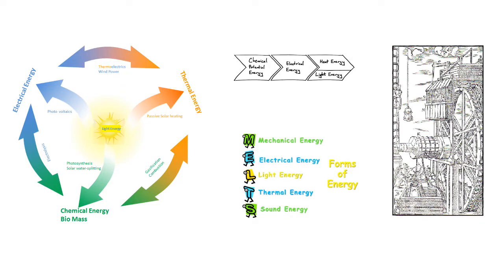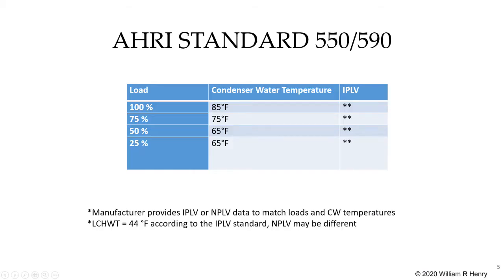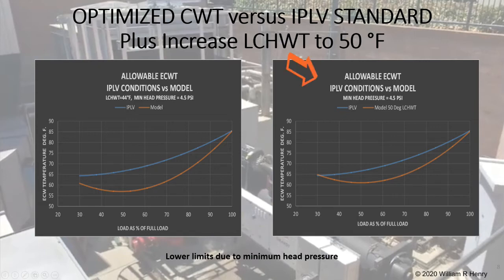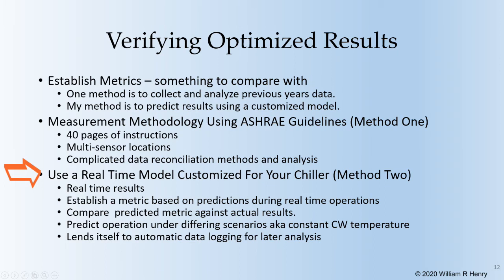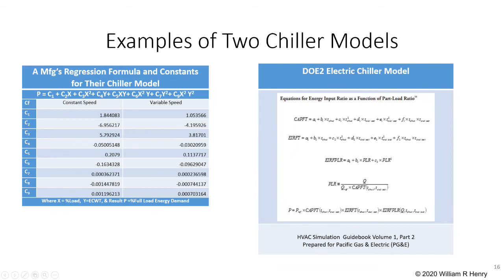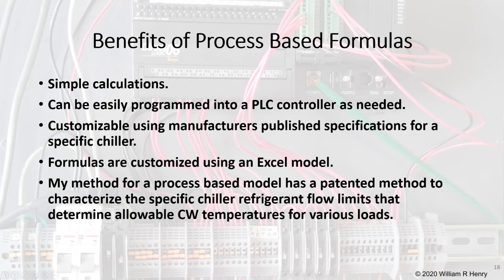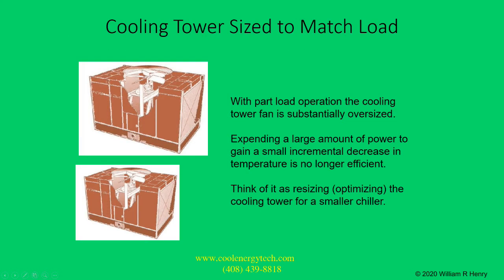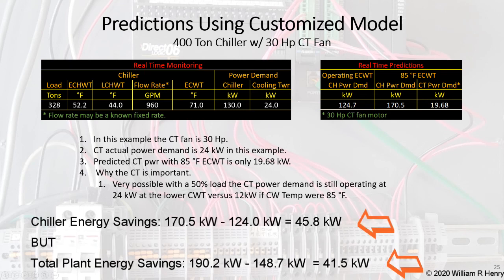Chiller Plant Energy Optimization with M&V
Describes chiller condenser water reset with known CW temperature set points defined by AHRI 550.  Using M&V strategy to validate optimal operation.  Balancing the chiller operation with the pumps and cooling tower to obtain the best overall plant performance.  Obtain real time performance data including diagnostics